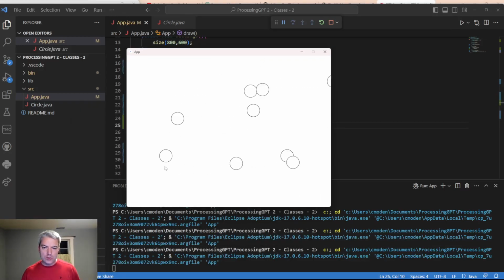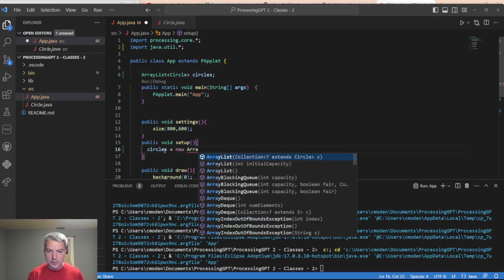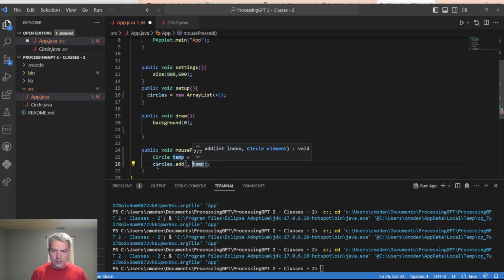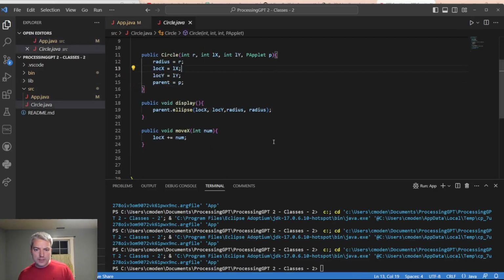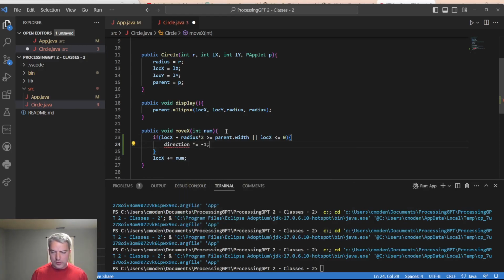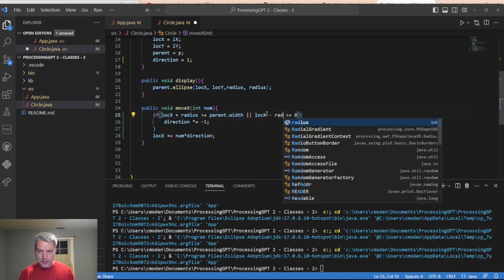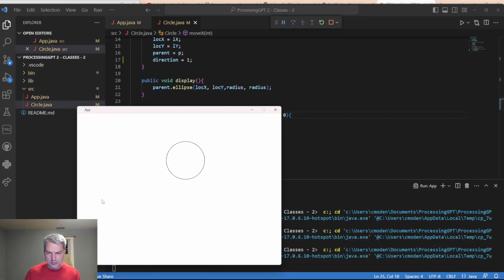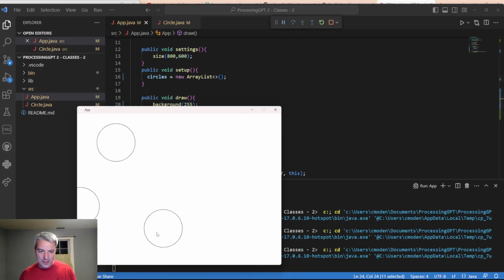Processing Classes 2